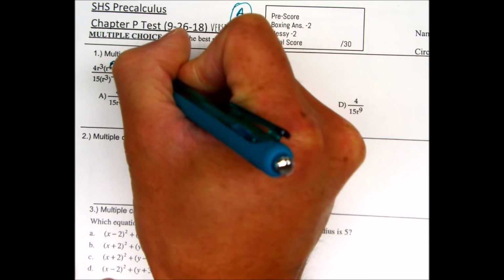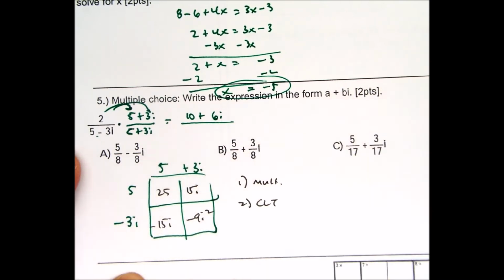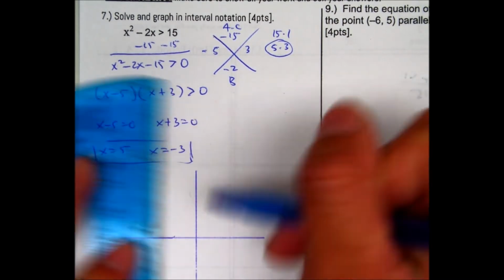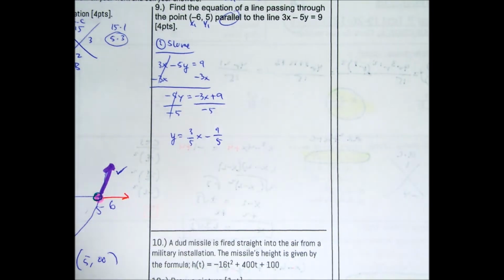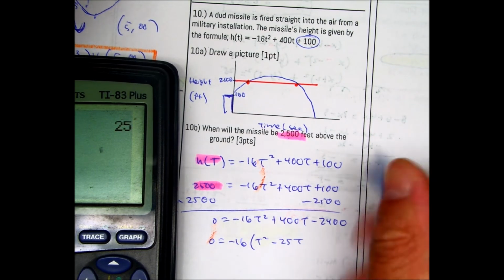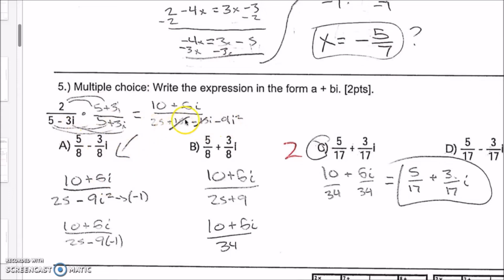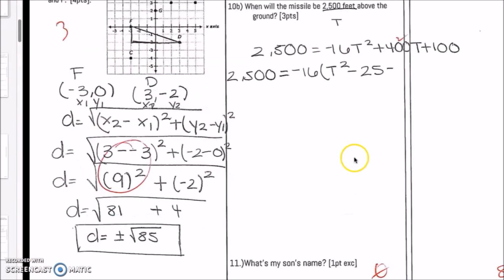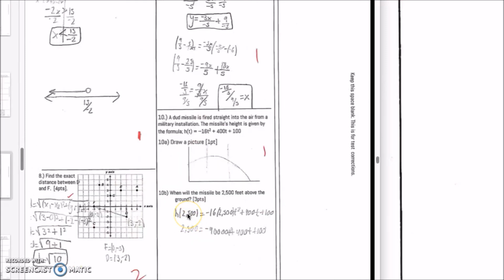SHS Precalculus Chapter P Test (9-26-18 ) version AB